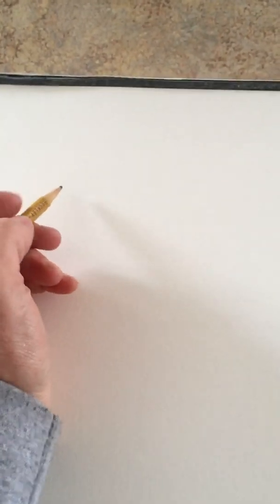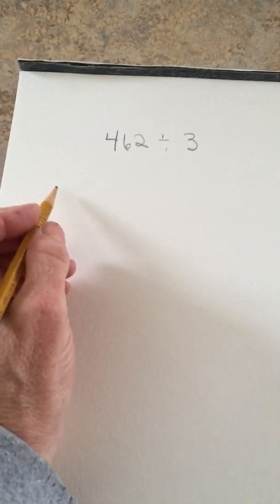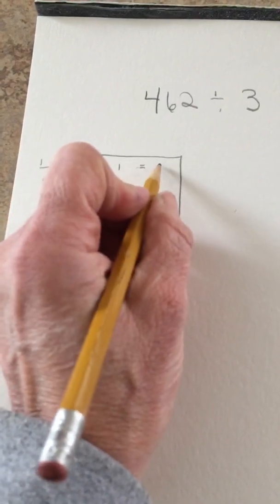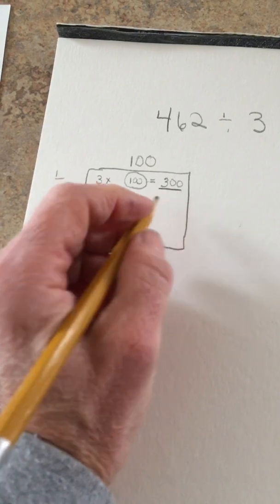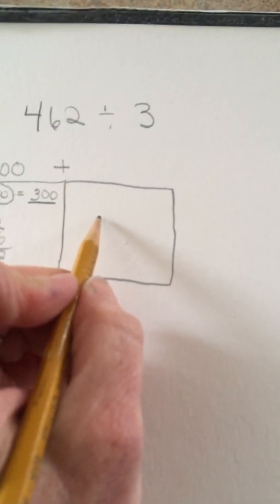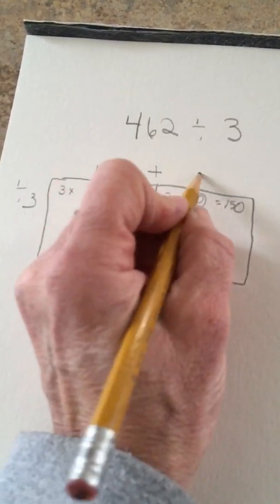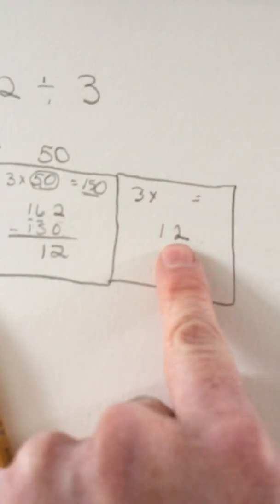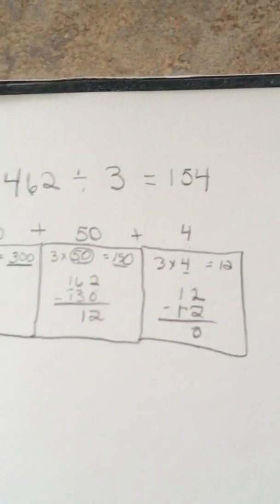4th Grade Multiplying Whole Numbers